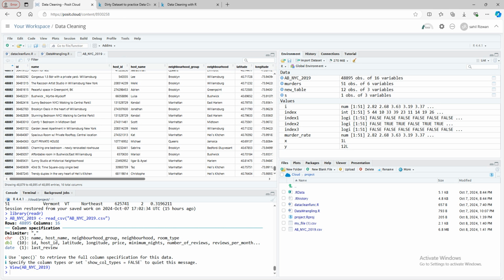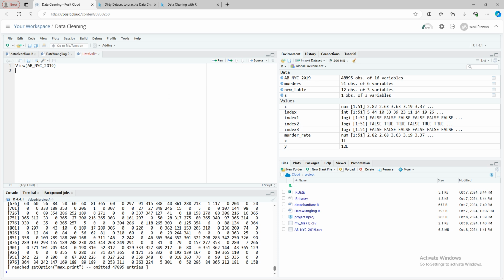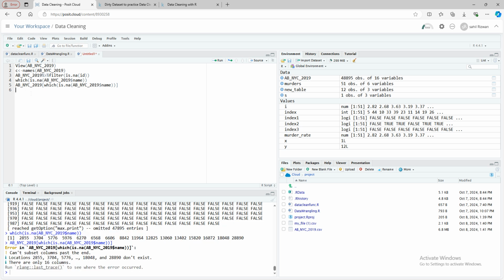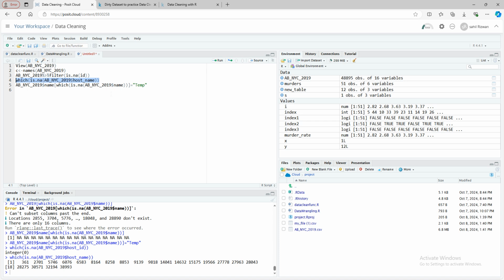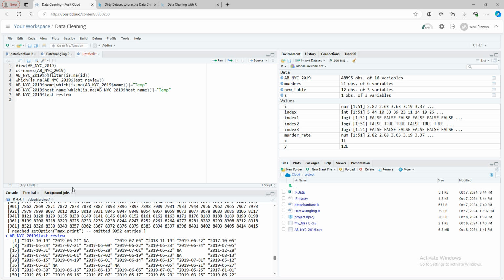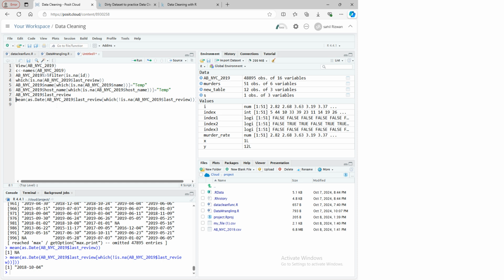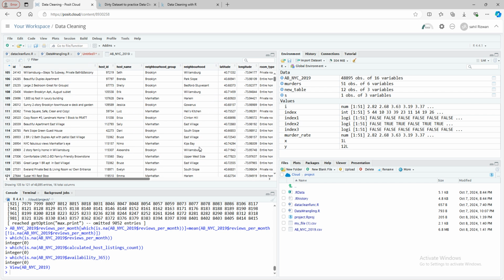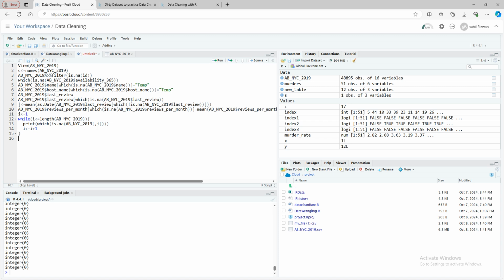Cleaning AirBNB data set using R